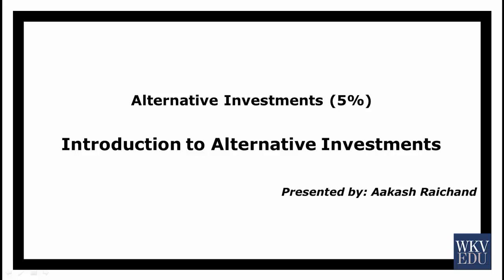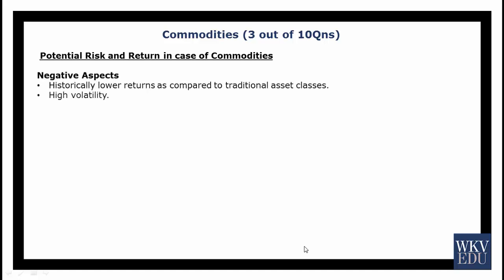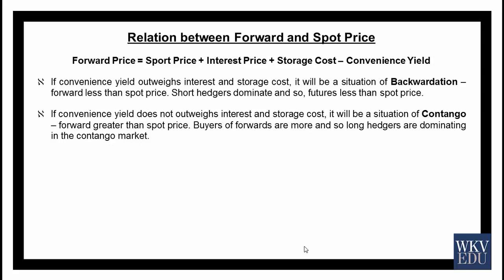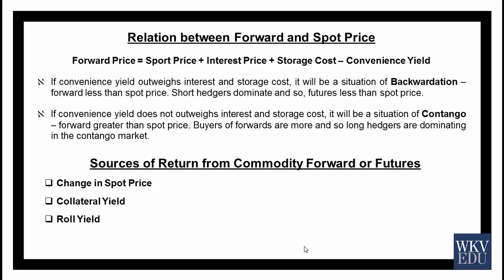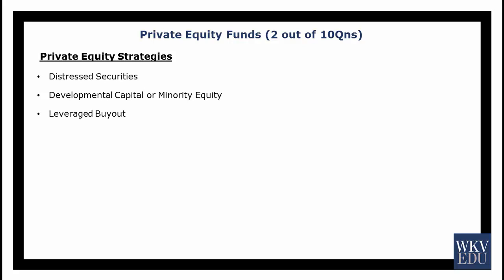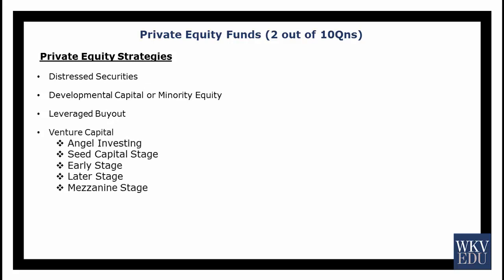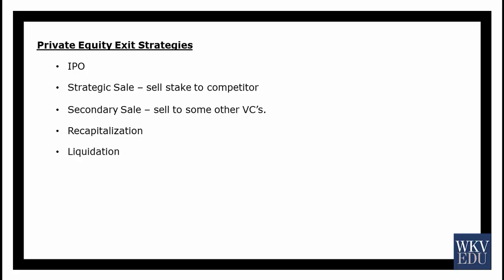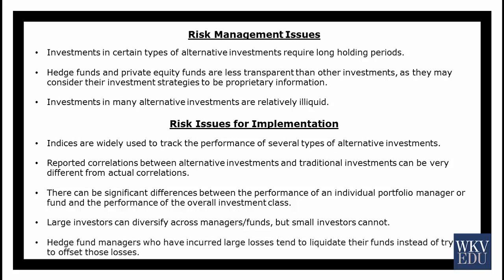CFA Level 1 Alternative Investments Reading 58 Commodities and PE LOS A to F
CFA Level 1 is the first exam in the three exam series of CFA Program offered by CFA Institute. The CFA program is a globally recognized standard for measuring the competence and integrity of financial analysts. Level 1 focuses on tools and concepts that apply to investment valuation and management.